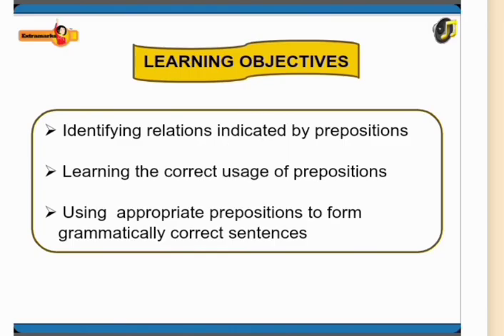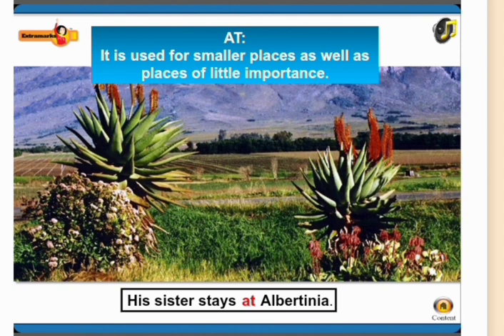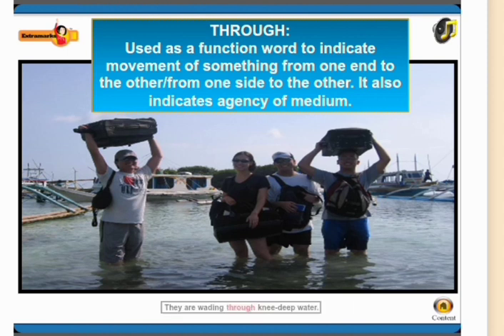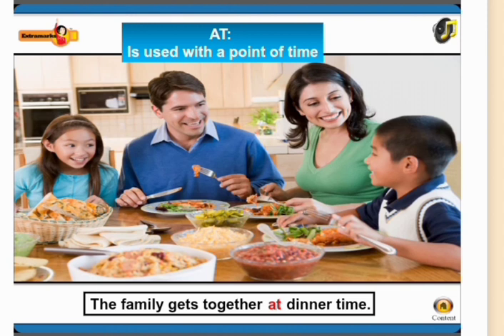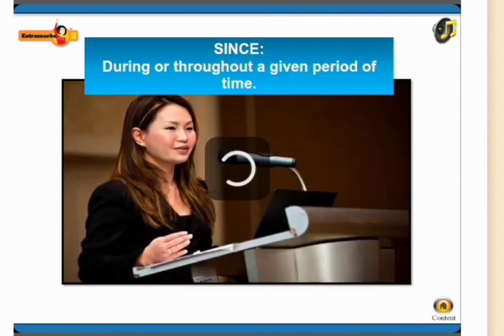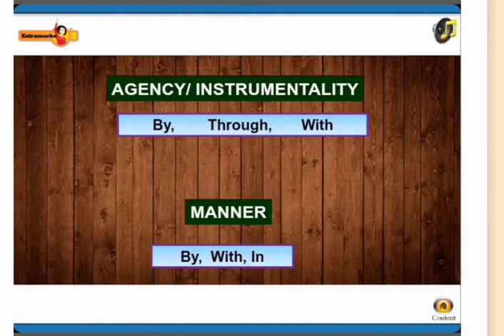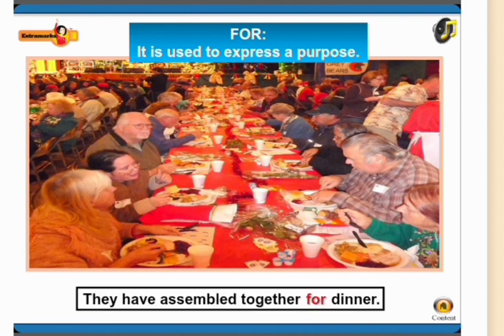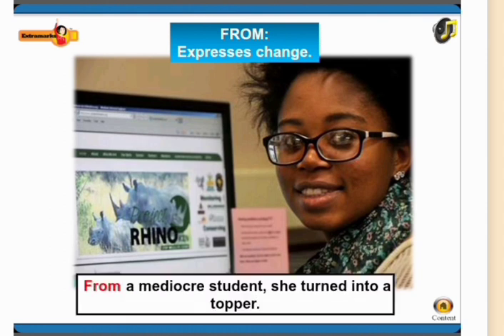Prepositions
Prepositions (Extra marks modules)